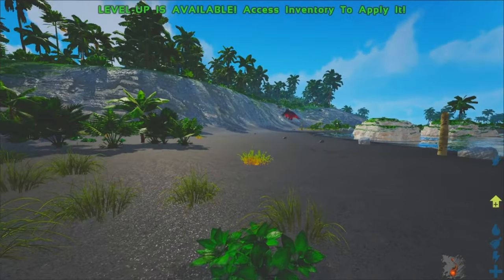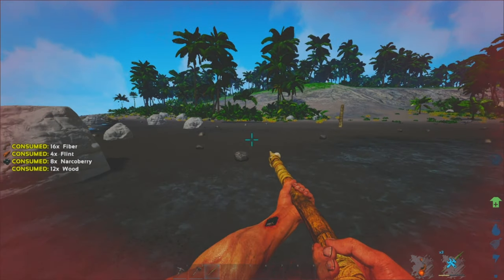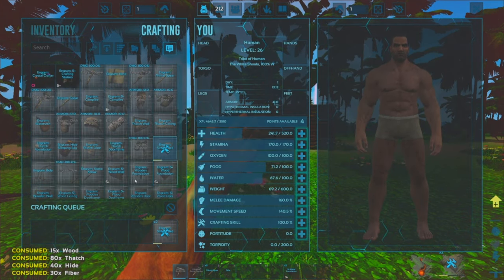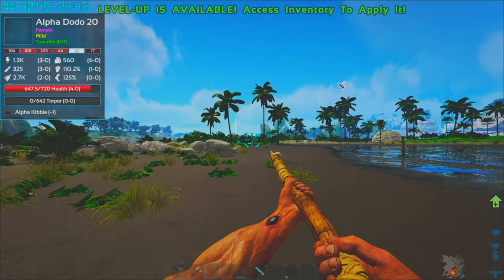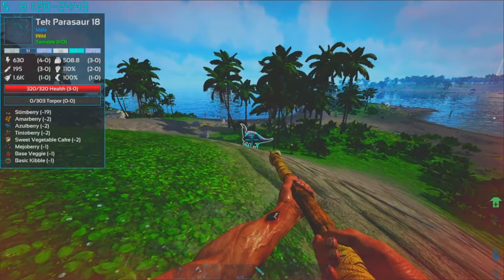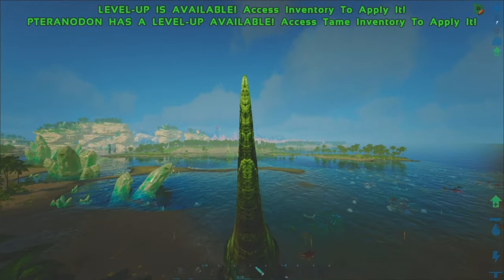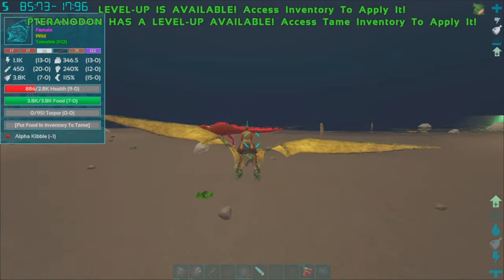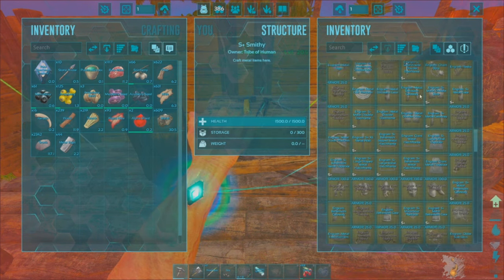MrMEOLA's Primal Fear Modded Ark EP01 S1 DOWNLOAD LINK IN DESC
If you did enjoy this video be sure to let me know down in the comments.

Drop a like down below thanks to everyone for their support!

GAMING
► Xbox Live - winkFakieZ
► PSN - RyanGamez15
► Steam - RyanGamez15